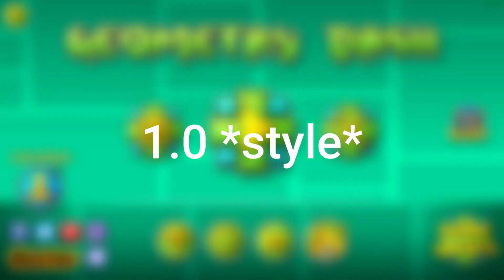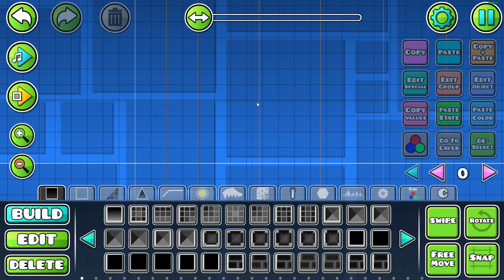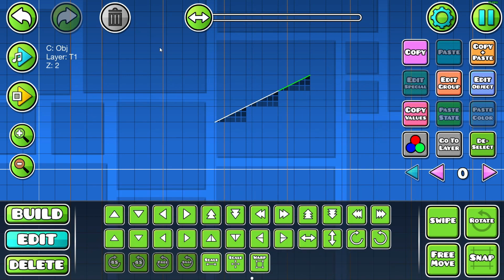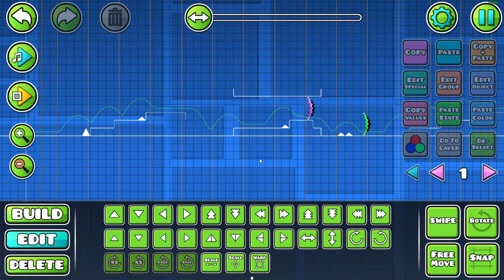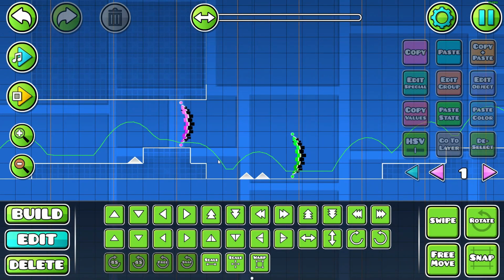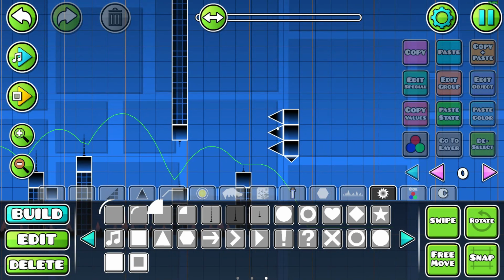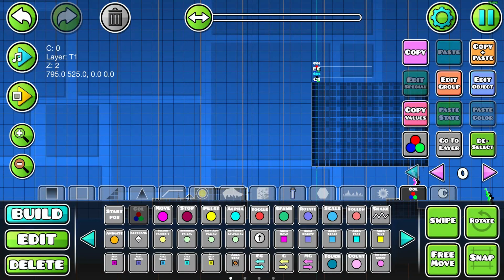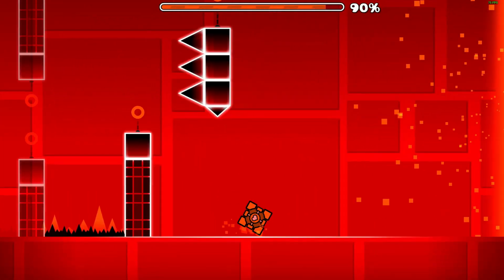How to Build a 1.0 Styled Level in Geometry Dash!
This is a tutorial on how to make a 1.0 STYLED level in Geometry Dash!

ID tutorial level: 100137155